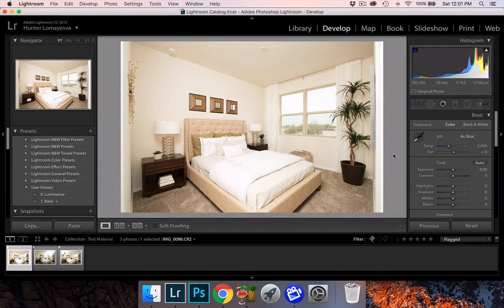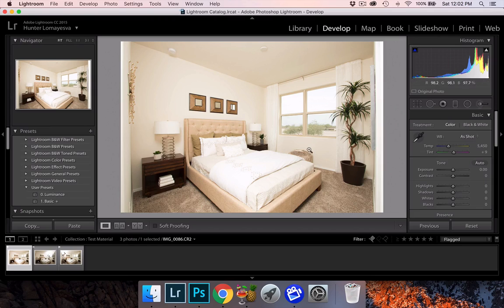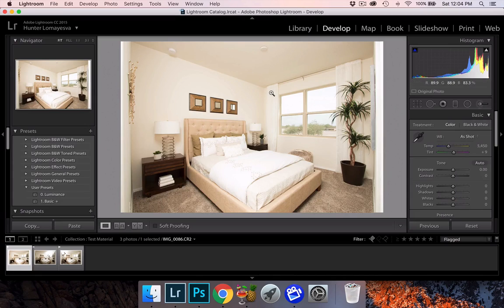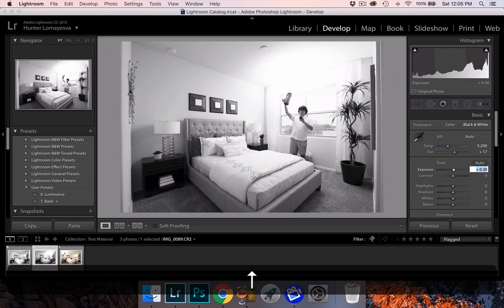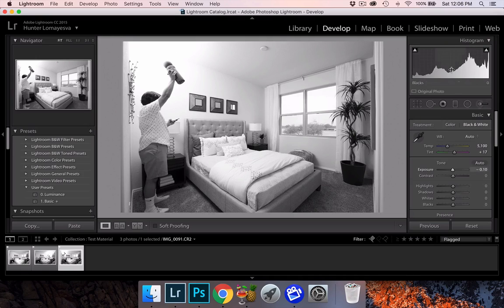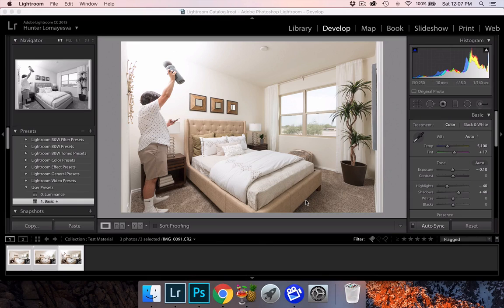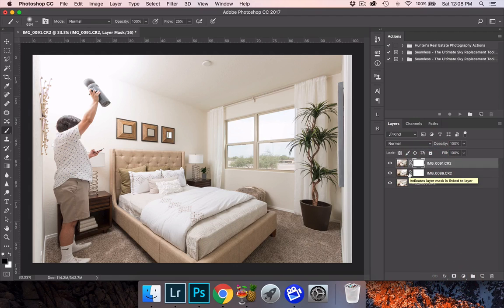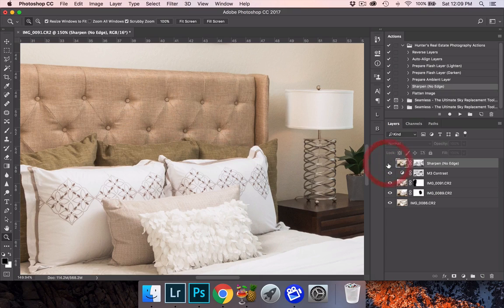The Anti-Flash Method (Part II)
The continuation of the anti-flash method.